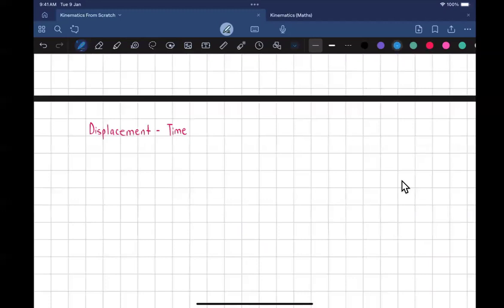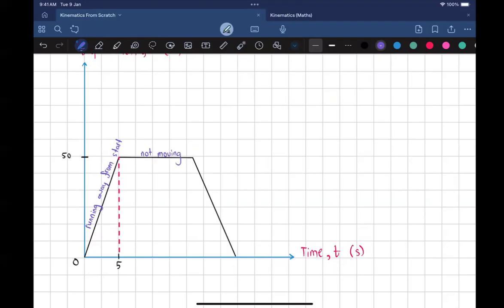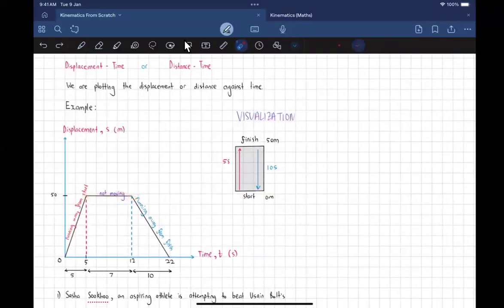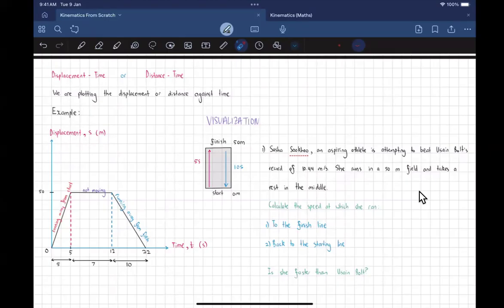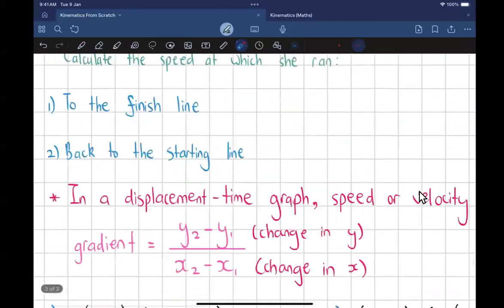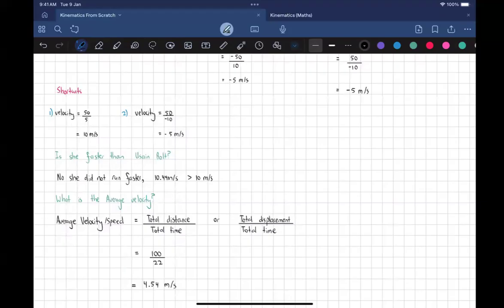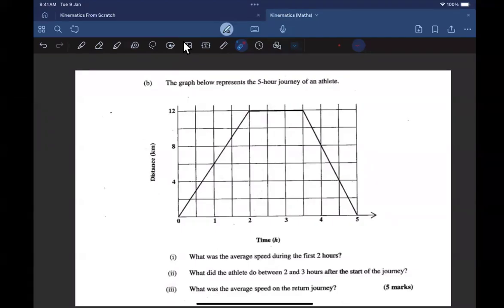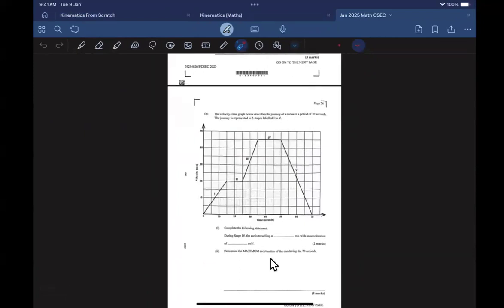Displacement Time Graph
In this video we look at the concept behind Displacement/Distance - Time Graphs